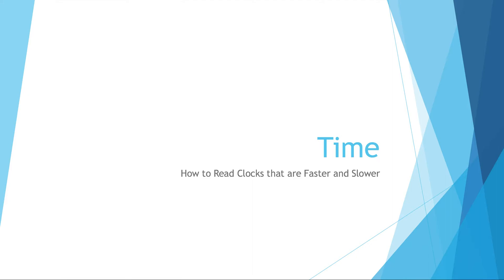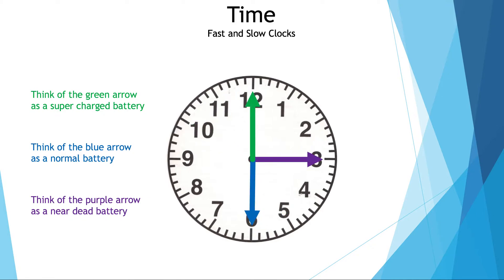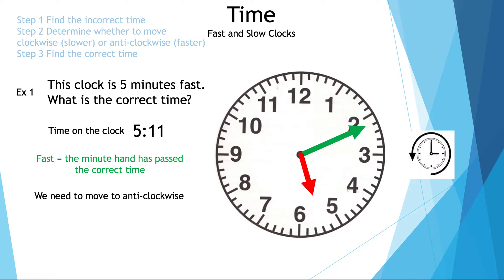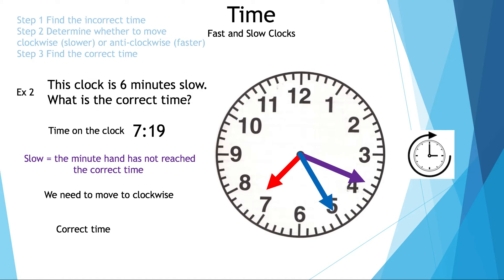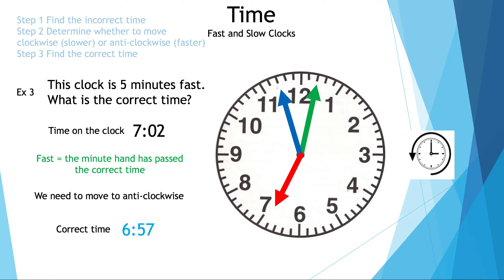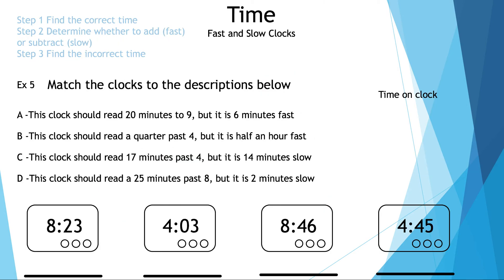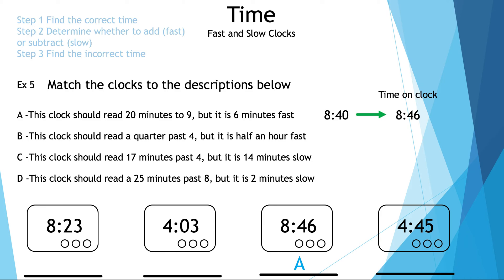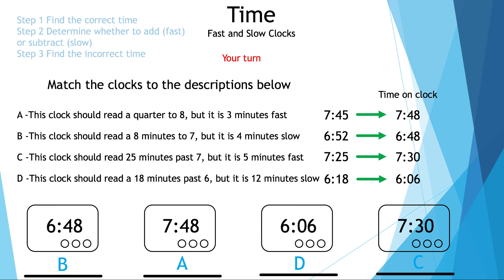How to Read a Fast and a Slow Clock - Math is the Way Corner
If you need a refresher on how to read a clock when it runs fast or slow then this video is for you.

Start - 0:00
Vocabulary - 0:24
Example 1 - 1:21
Example 2 - 2:28
Example 3 - 3:15
Example 4 - 4:19
Example 5 - 4:56
Your Turn - 6:50